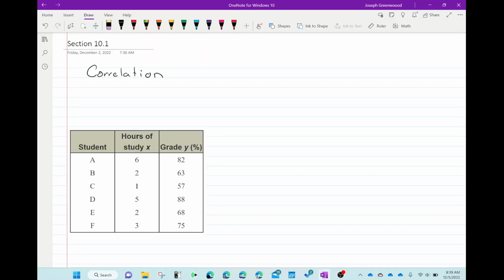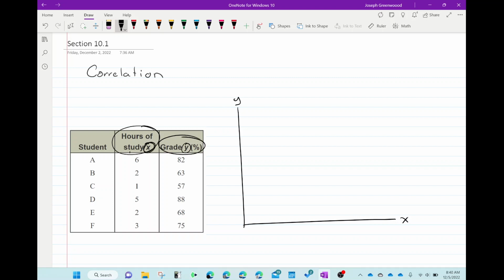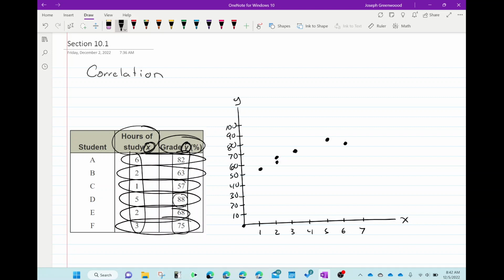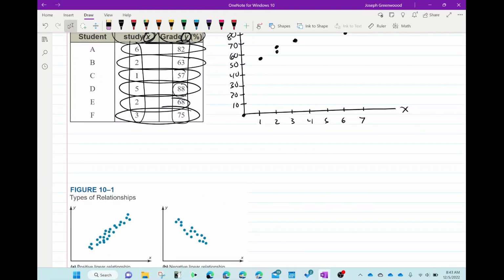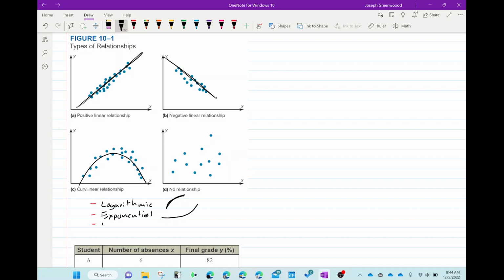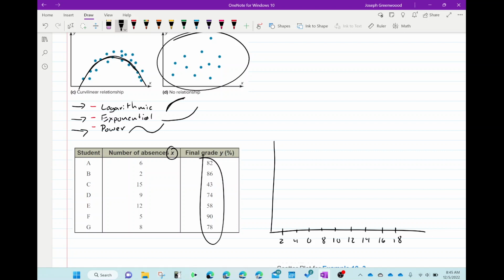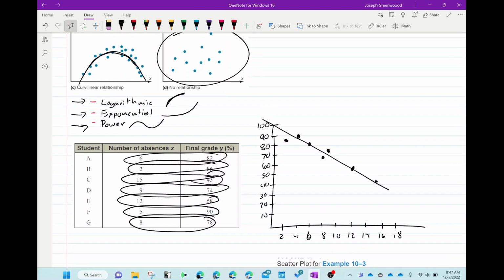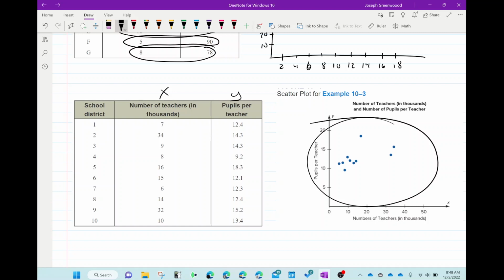Section 10.1 Part 1